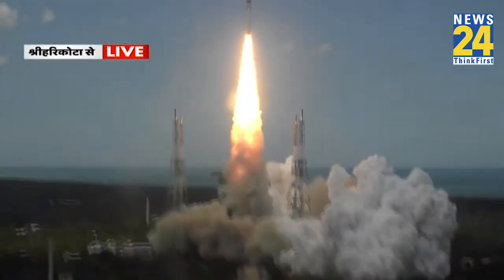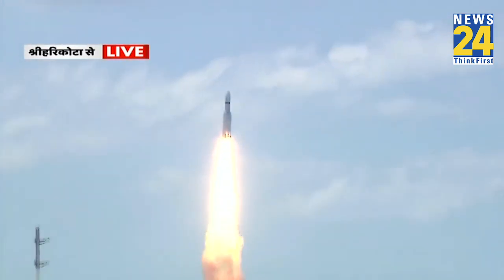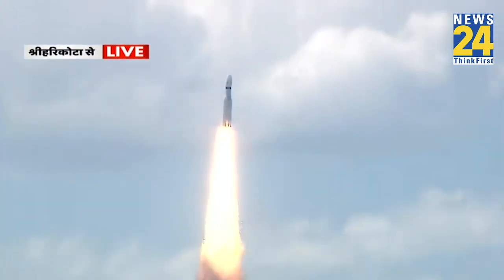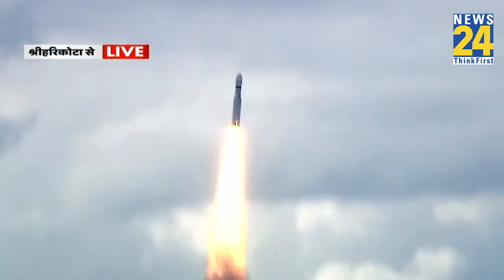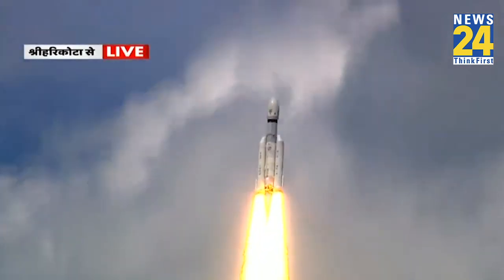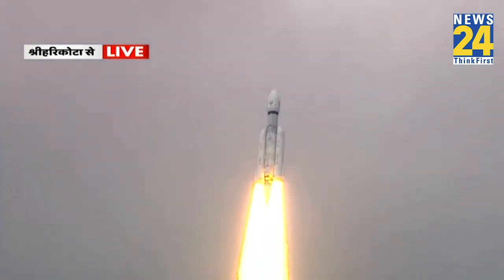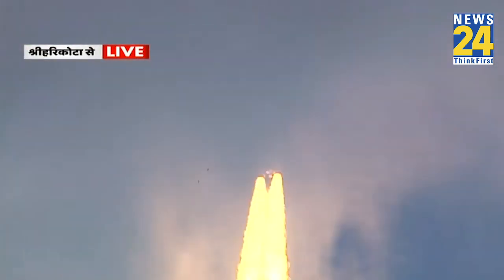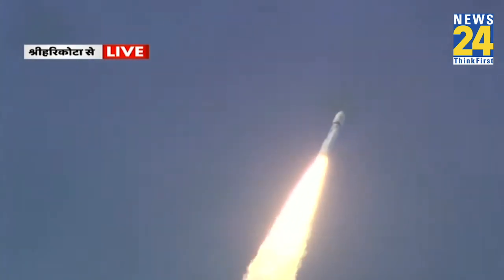Chandrayaan-3 Lunched | चांद फतह करने निकला भारत का 'बाहुबली' चंद्रयान-3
Chandrayaan-3 Lunched | चांद फतह करने निकला भारत का  'बाहुबली' चंद्रयान-3, तालियों की गड़गड़ाहट के साथ हुआ लांच

News24 motto of 'Think First' is reflected in its YouTube channel as well, as it brings to you the most authentic and credible news in politics, entertainment, Bollywood, cricket, sports and business 24x7 in Hindi. Besides news, it also brings you exclusive interviews, LIVE streaming, popular shows, debates, and special programs.

News24 | News24 India | Hindi News | News24 Live | Lok Sabha News
News24 24x7 Live TV